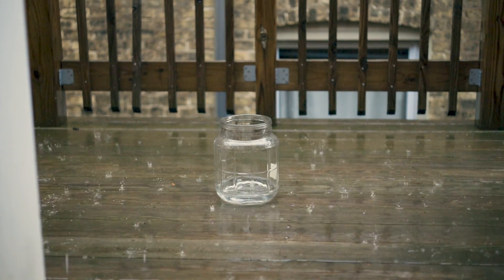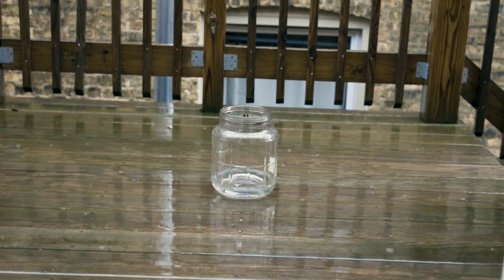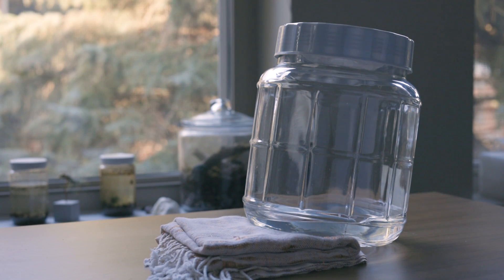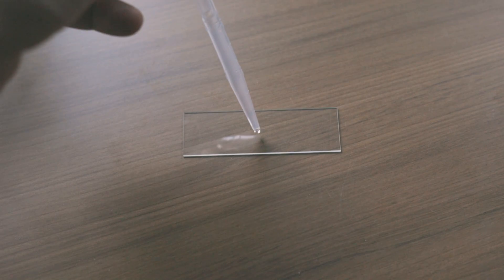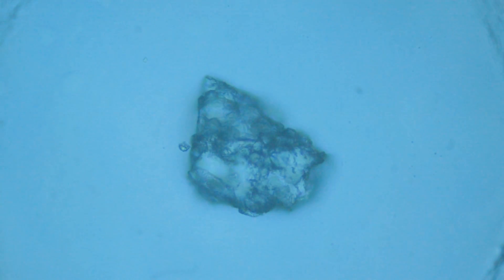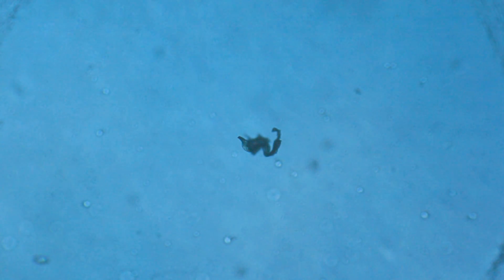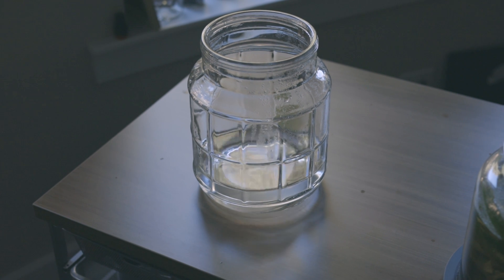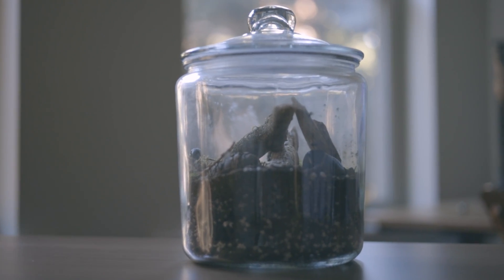Rainwater Under the Microscope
I collected rainwater and put it under the microscope.
This video kick starts the second  season of Under the Microscope series